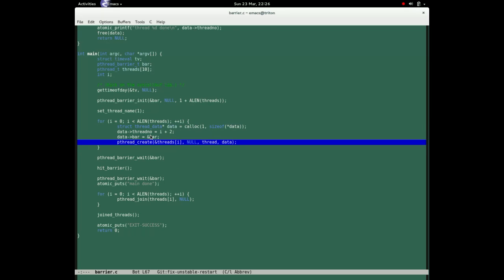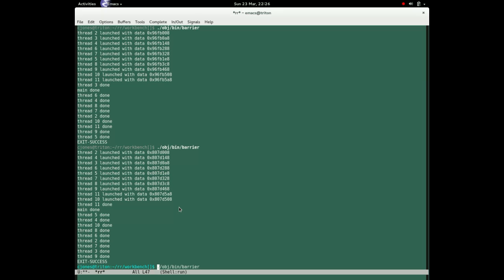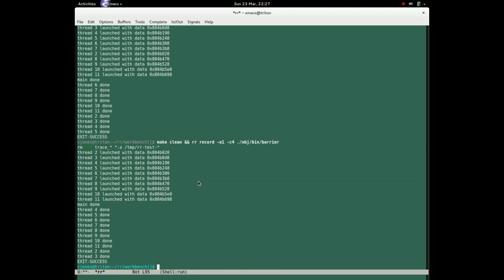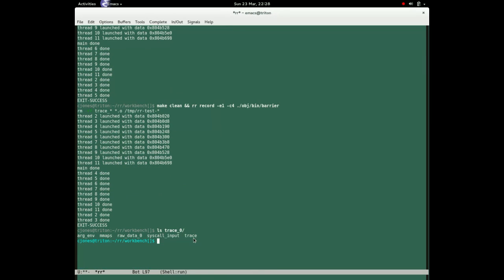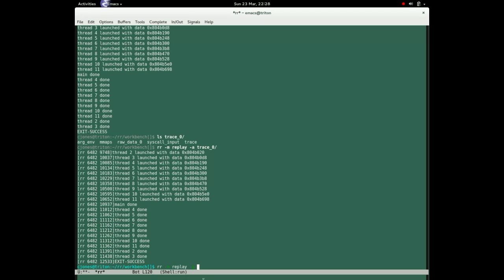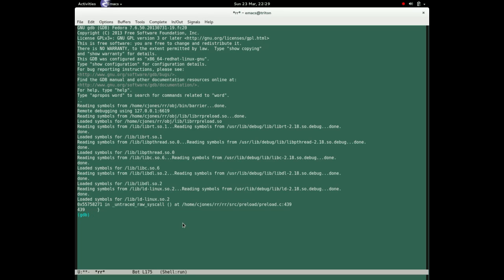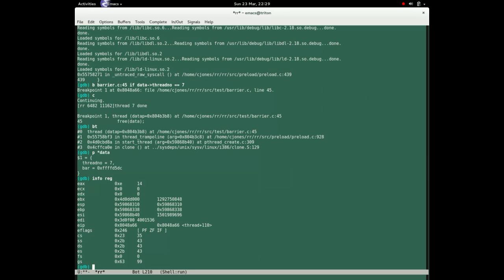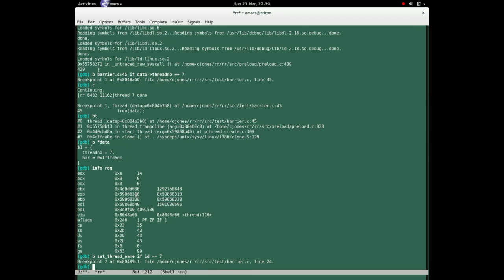rr 1.0 basic demo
This video shows the basic capabilities of the rr tool on a toy program. Demonstrated are recording a nondeterministic execution, then debugging it deterministically with replay restarts.